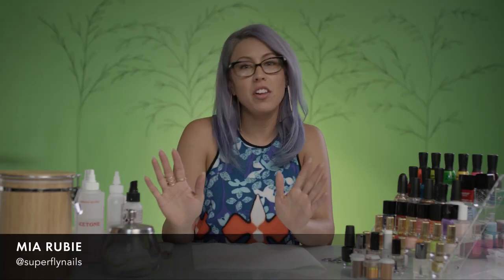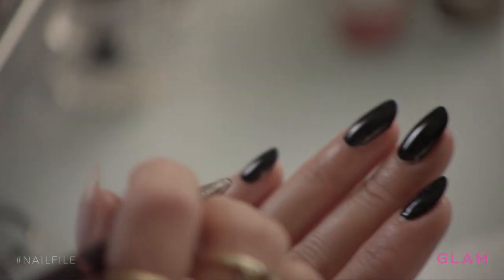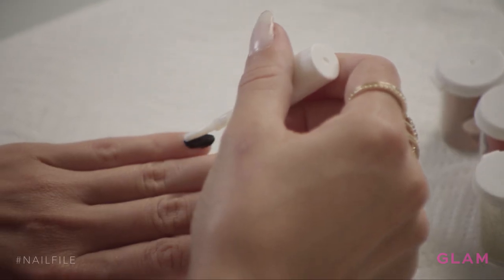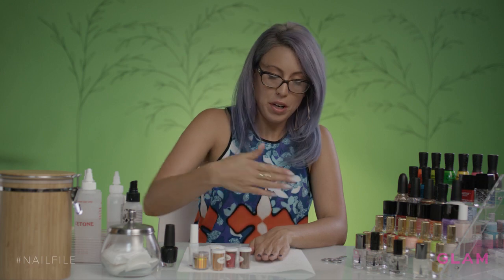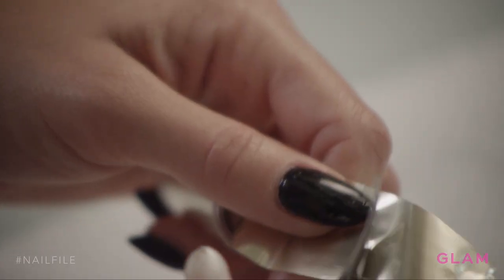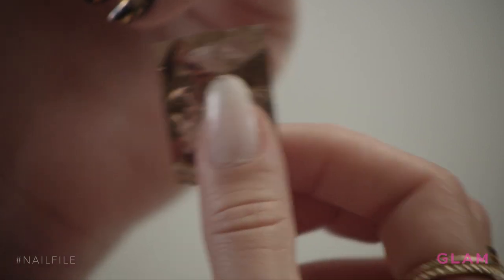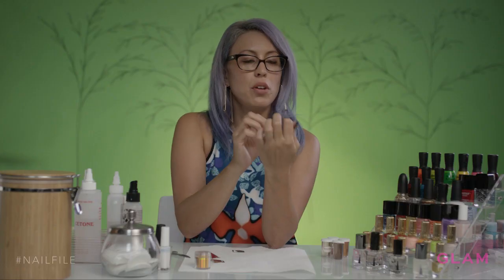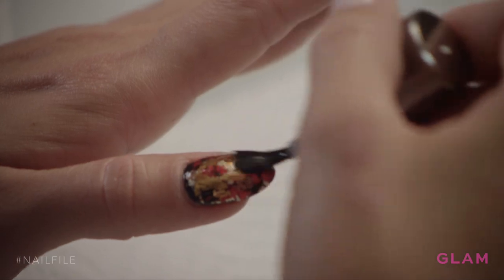Try A Gold Foil Manicure this Fall! | Nail File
Cozy up with these fabulous, fall-inspired manis. You may be breaking out the gloves for fall's crisp breeze, but that doesn't mean you have to neglect your nails. Tis the season to experiment with festive, fall-inspired manis. Mia Rubie from Sparkle San Francisco has mastered one of our favorites: metallic foil fingertips! Follow these easy steps to dazzle with your digits! Need more manicure moments? Follow us on Nail File